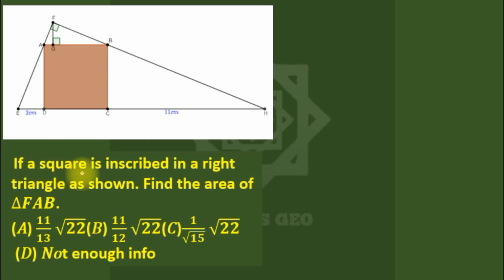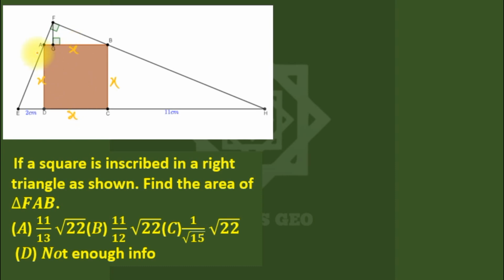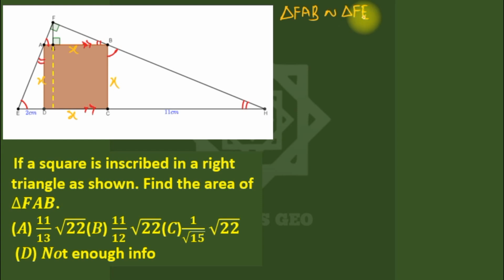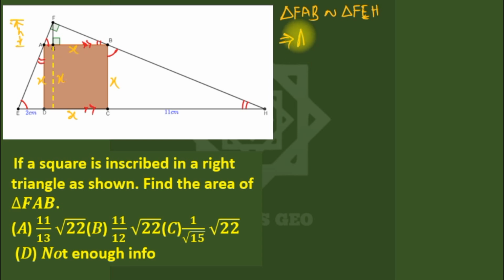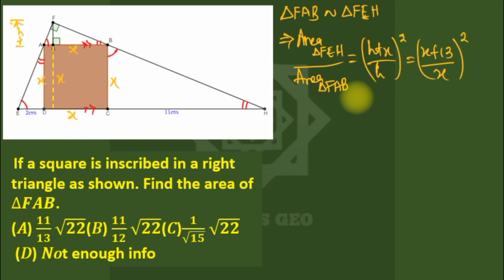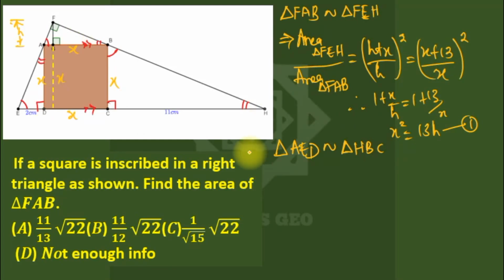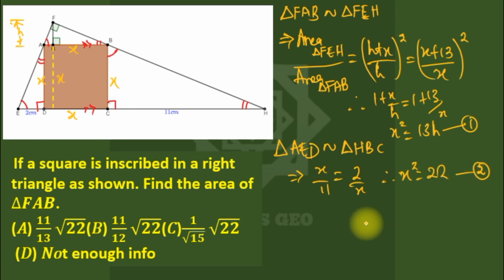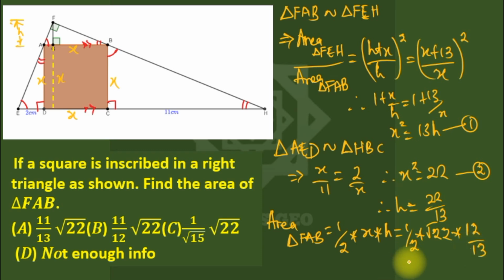Similar Triangle exam ques3 17 2 2025